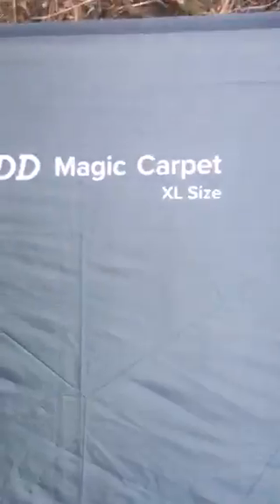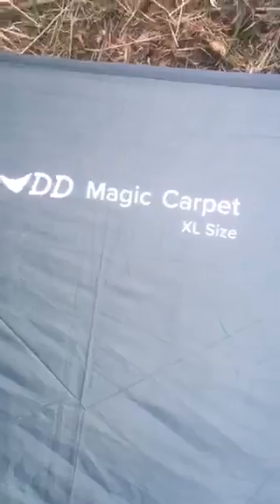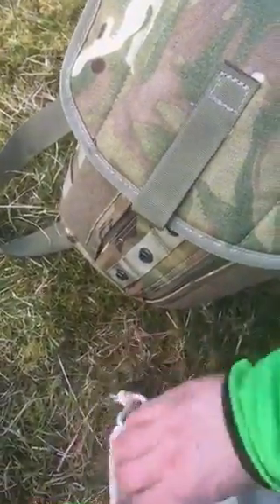DD Hammocks magic carpet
It's Newt spawn , as I guessed lol.